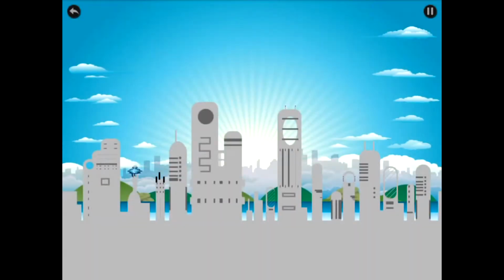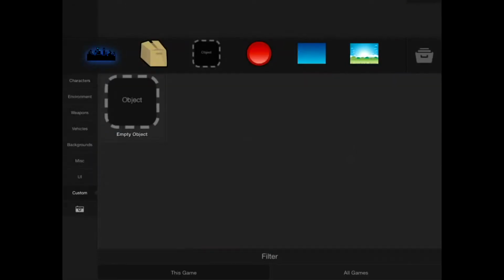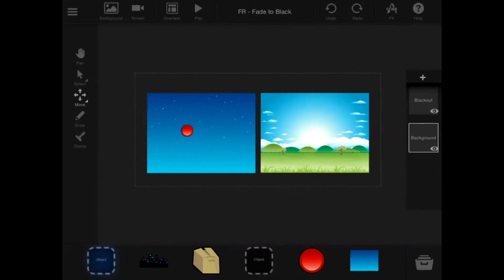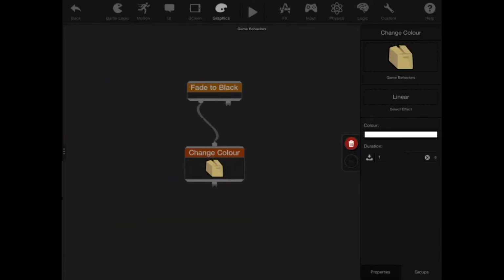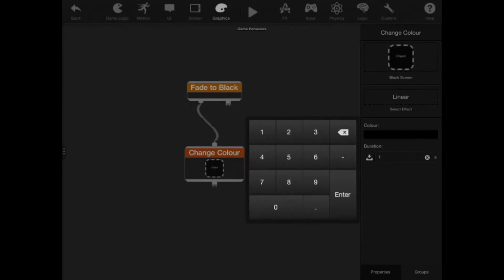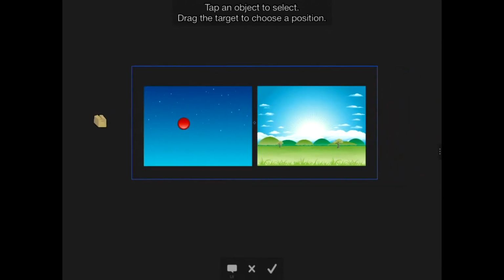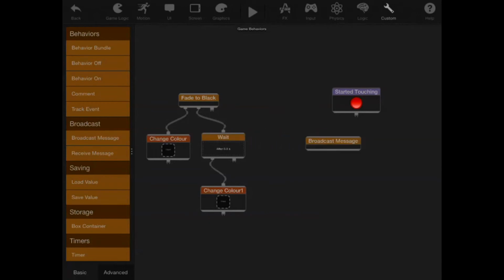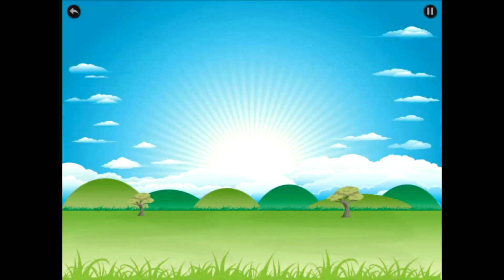Fade to Black - GamePress tutorial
This tutorial provides a fade out / fade in transition between scenes or images in GamePress.  The file created in this tutorial is available in the GamePress arcade under the name "FR - Fade to Black" by Faileas.